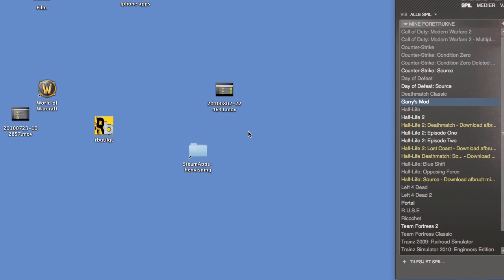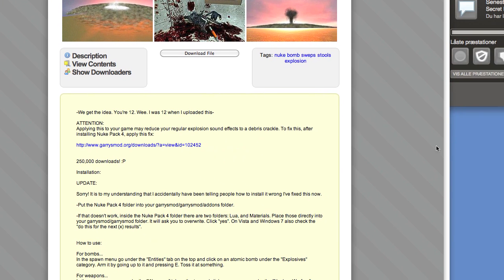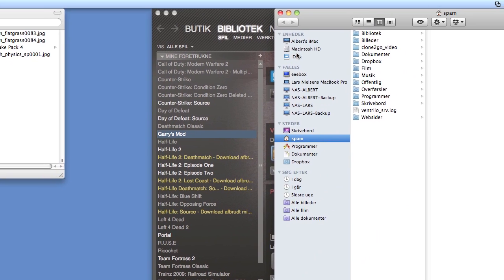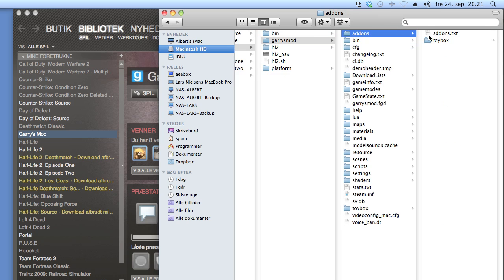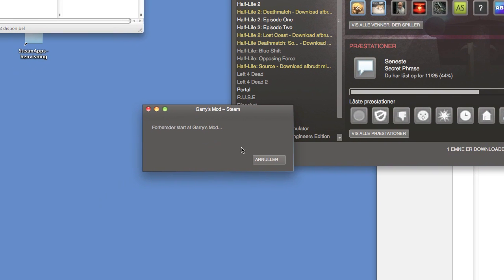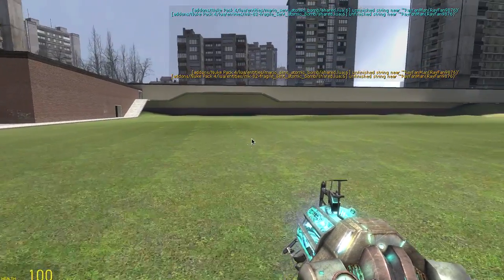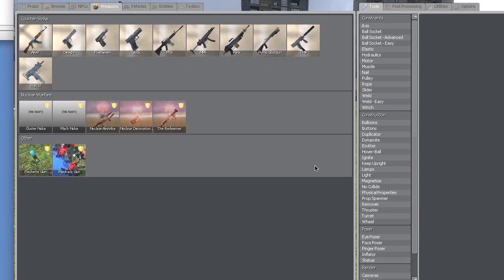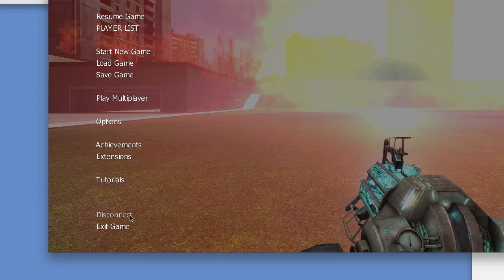How to install Garrysmod Addons at Mac (steam version)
How to install Garrysmod addons at Mac.
This is for the real Gmod for mac, and not for the crossover version.

If you need the tilde, then here it is: ~

The tutorial is recorded with "Screenium".